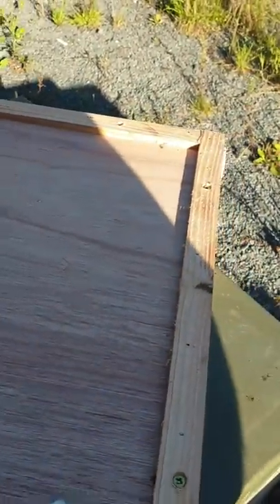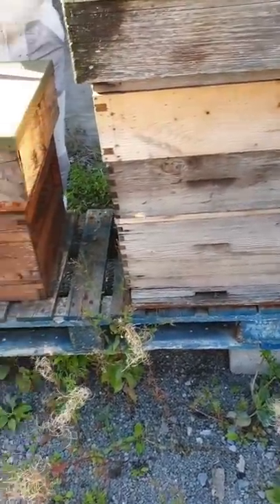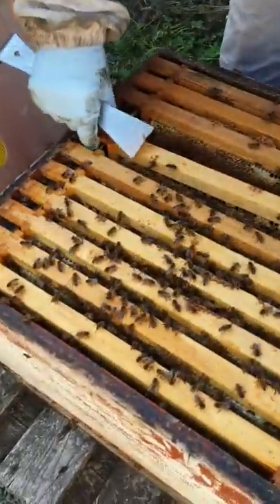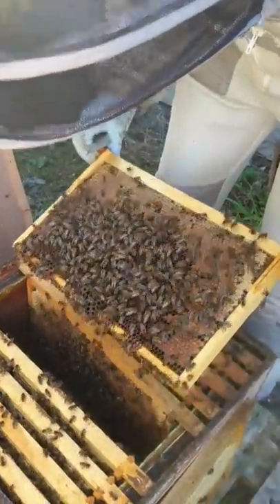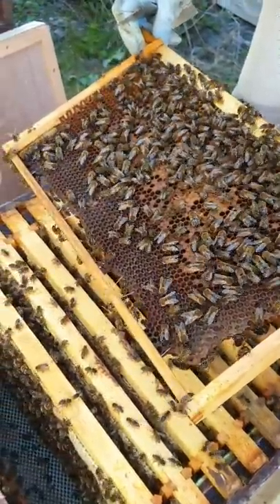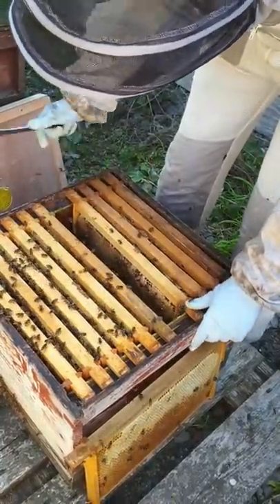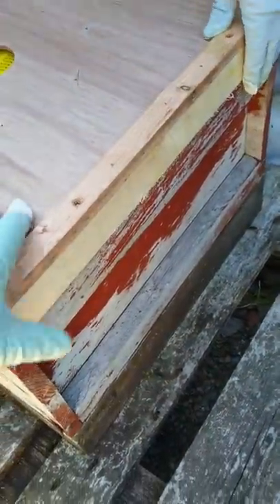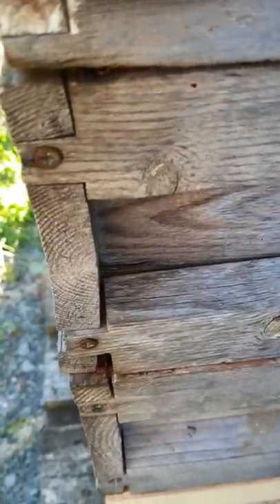Getting an Autumn hive ready for a new queen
This is us getting a hive that is still queenless despite our best efforts, ready for a new queen which we are going to buy for them. We will go for a British bred  buckfast queen. Buying in queens both saves the colony and also gives you a chance to improve your bloodlines by getting queens with the characteristics you want. We want gentle bees that do not swarm too often and which are good honey gatherers